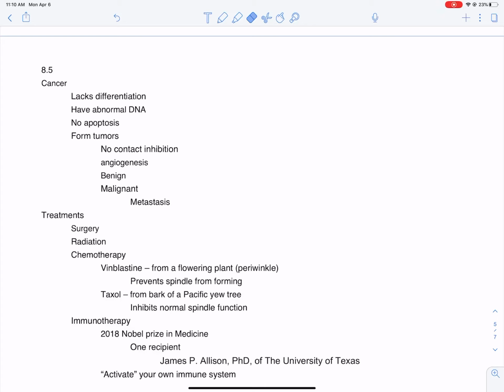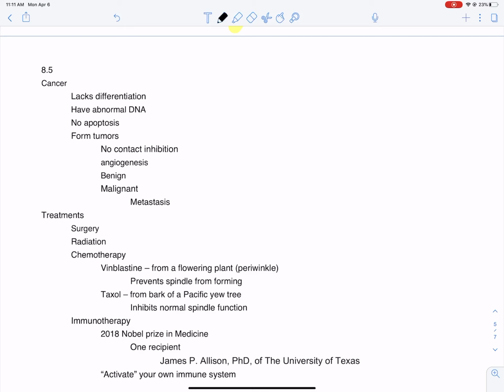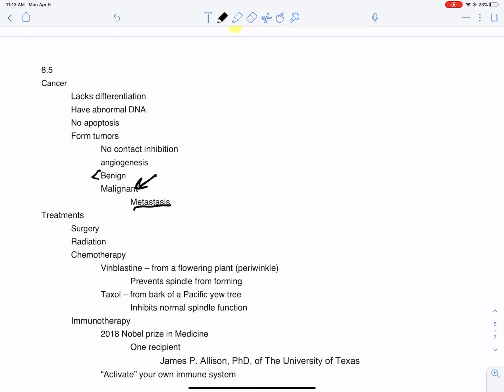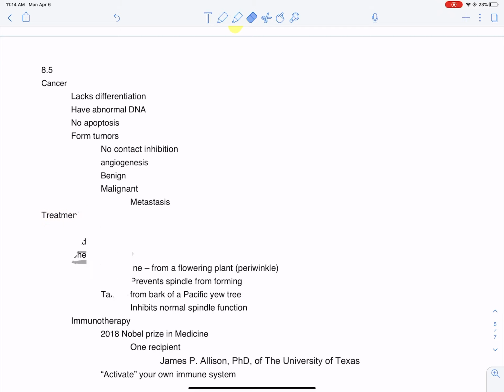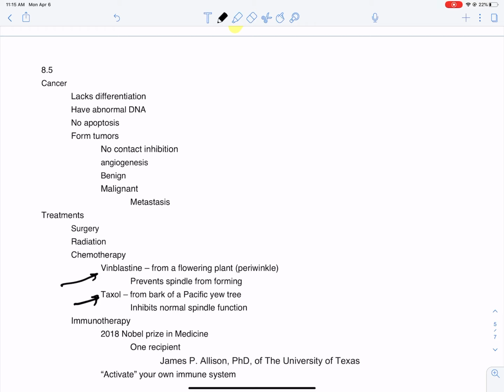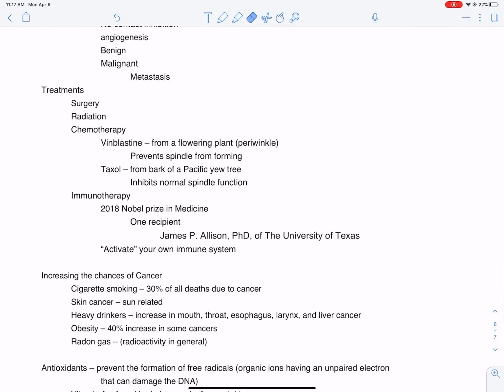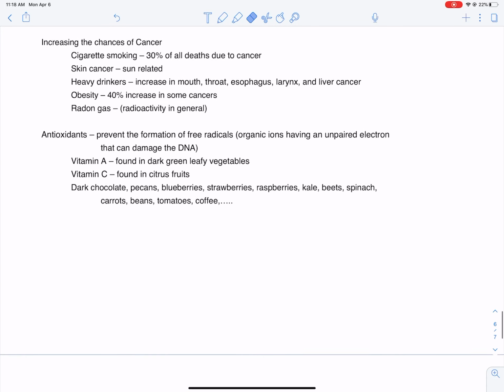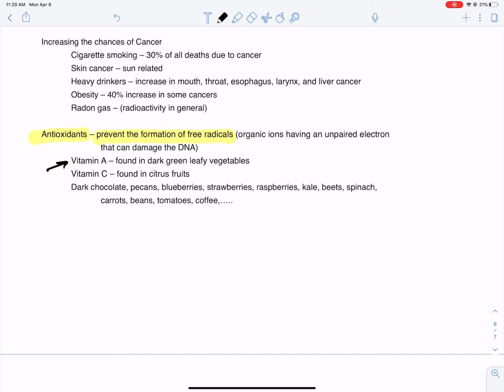College Bio. 8.5 Cancer